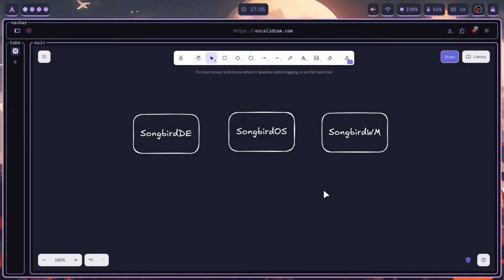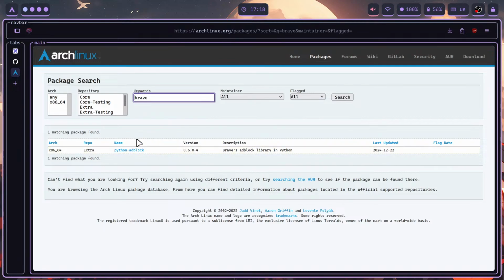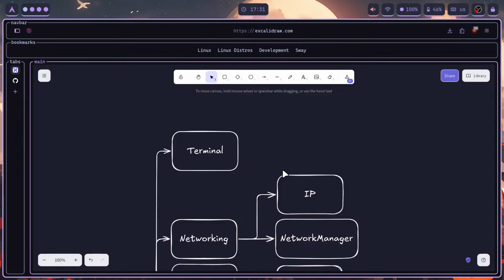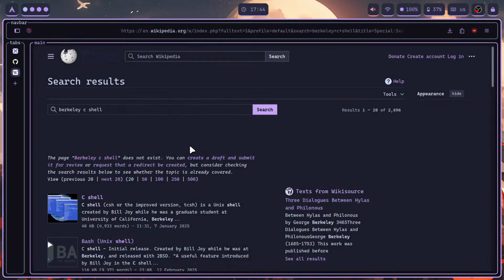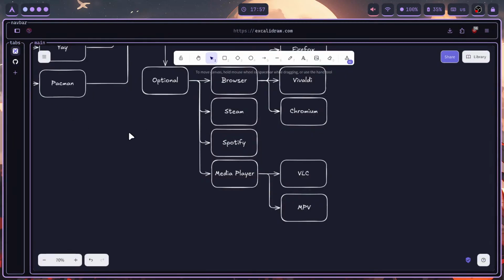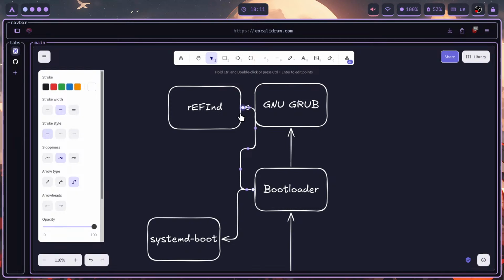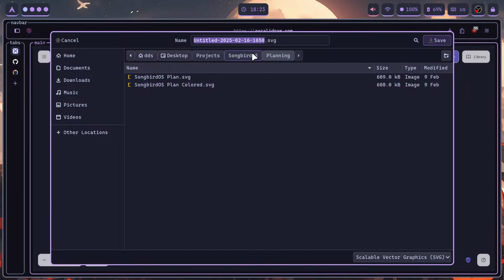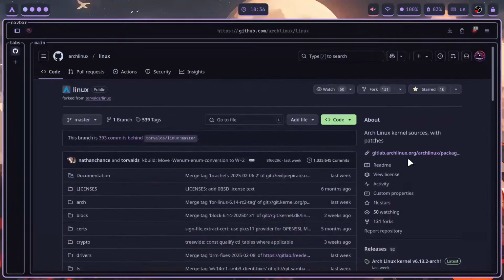Creating A Linux Distro #2 || Final Planning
Over the next few weeks we'll be making a Linux distribution live. It's going to be Arch Linux based and should be a fun project to work on.